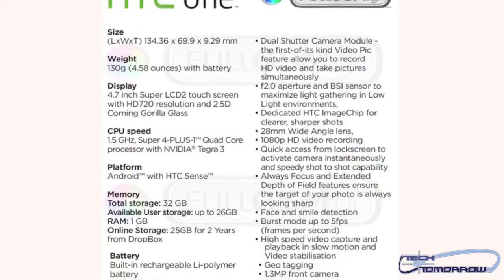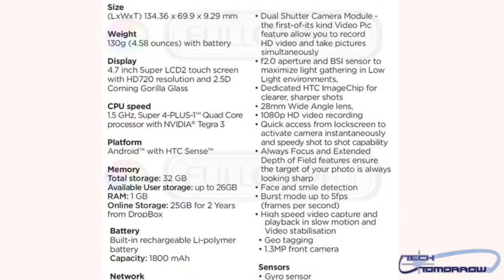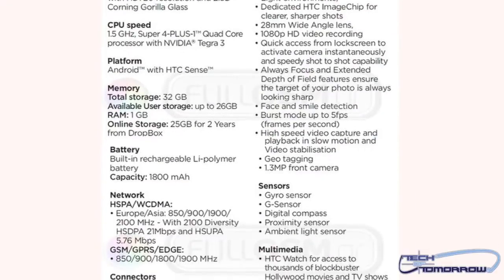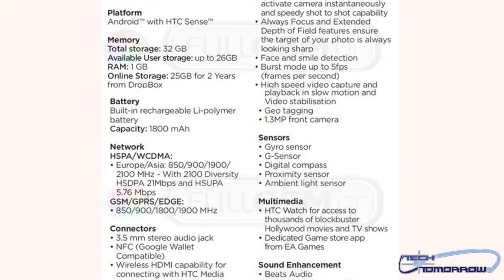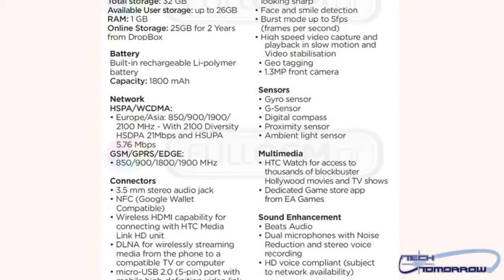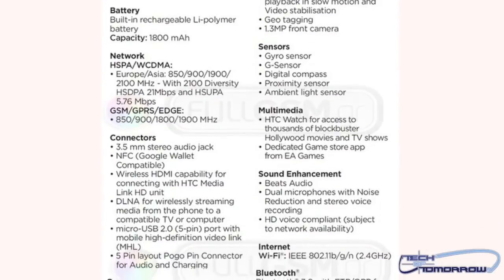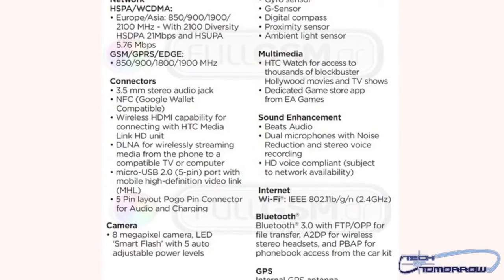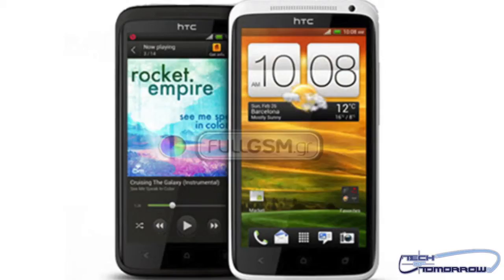First Look HTC One X Full Specs And Features